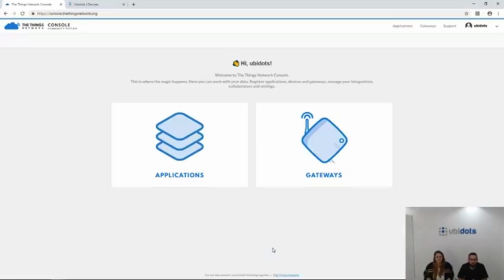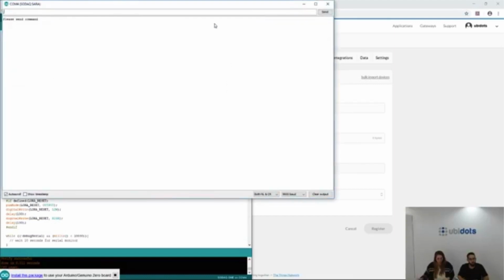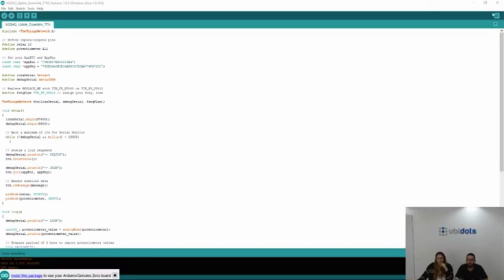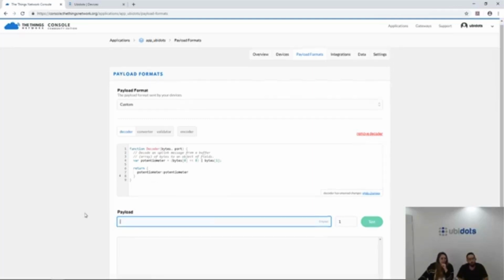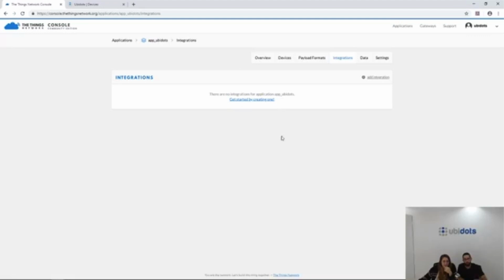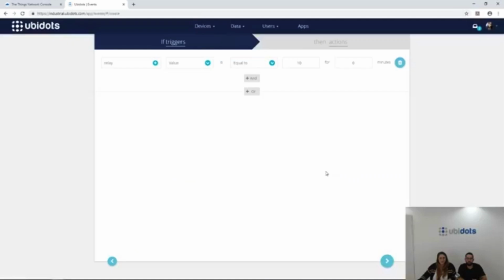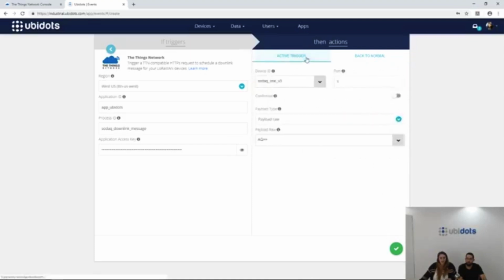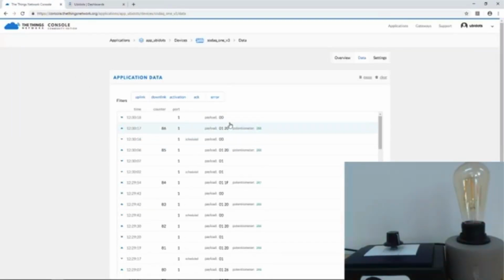Ubidots LIVE! LoRaWAN Uplink/Downlink using TTN & Ubidots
Welcome to Ubidots LIVE

Ubidots Live! is a chance for developers, engineers, and IoT Entrepreneurs to communicate directly with Ubidots' Engineers and Designers in a monthly open forum.

In this session, we will discuss how to manage LoRaWAN uplink & downlink messages using TTN & Ubidots in just a few clicks.

Timestamps:

1: TTN application creation (4:39)
2: TTN Device registration (6:25)
3: Get hardware EUI (7:13)
4: Assign AppEUI & AppKey into the device firmware (8:48)
5: Uplink messages verification (11:45)
6: Decode binary data - Payload Format (13:46)
7: Setup Ubidots integration to send uplink messages (18:40)
8: Setup a TTN event at Ubidots to handle Downlink messages (20:58)
9: Live Demo (27:36)